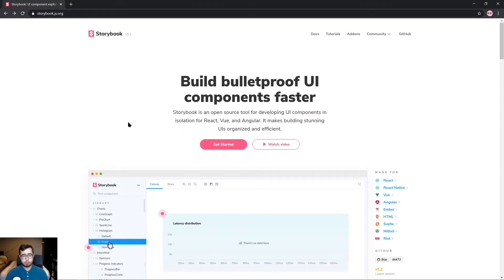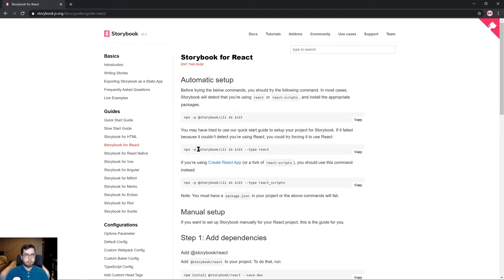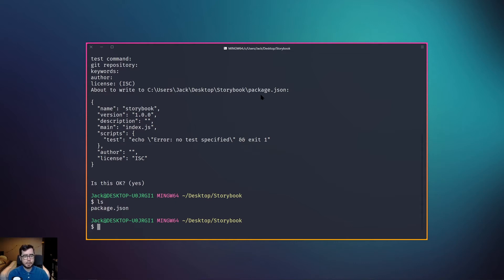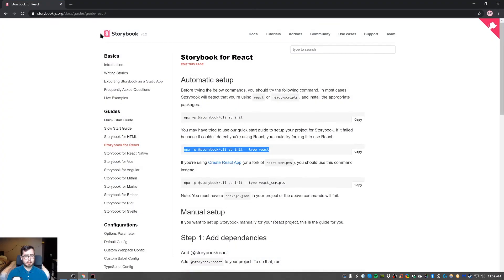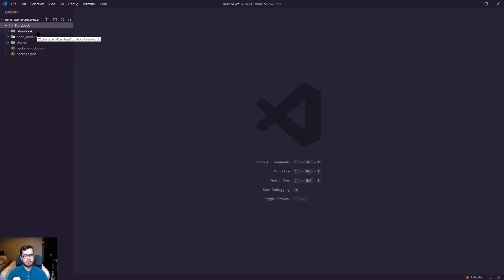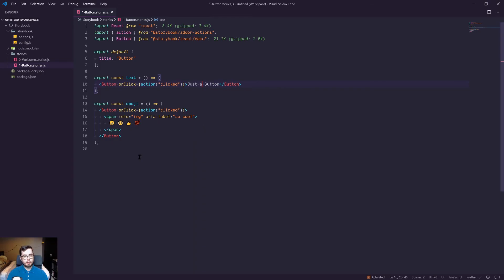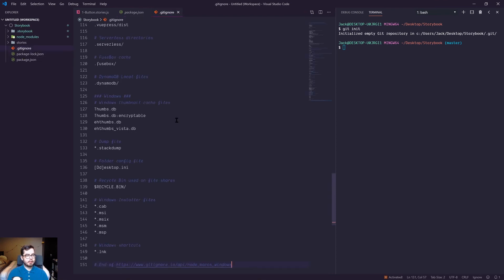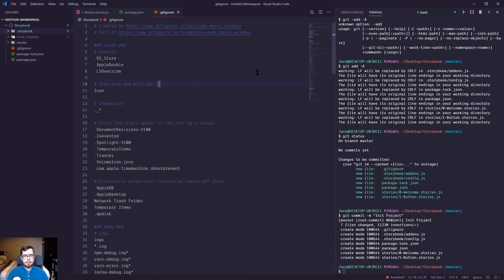Storybook & Atomic Design - 1.2. - Getting Started with Storybook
So the quickest way of getting our Storybook React project setup is to create a directory for your project, I'll be using the directory Storybook on my desktop but you can initialise the project anywhere you feel appropriate.

We'll be using the automatic setup installer for React in this project lesson.